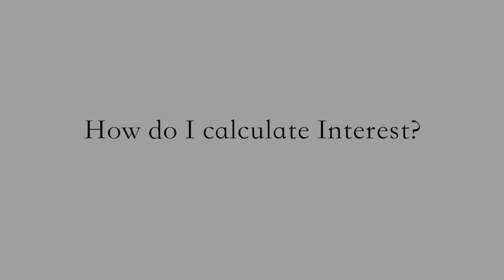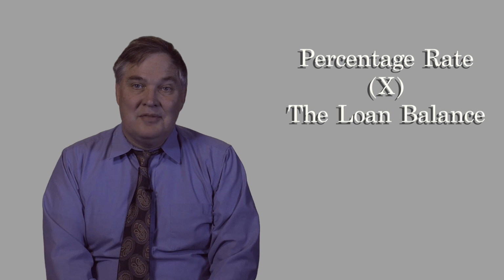Fundamental Finance - Dr.James Thorson - Understanding Interest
Dr. James Thorson, discusses the fundamentals of interest by answering common questions about calculating monthly interest, federal funds rates, and adjustable rate mortgages and more.